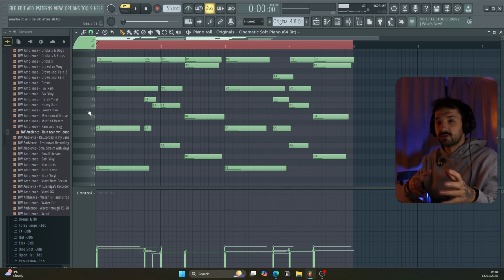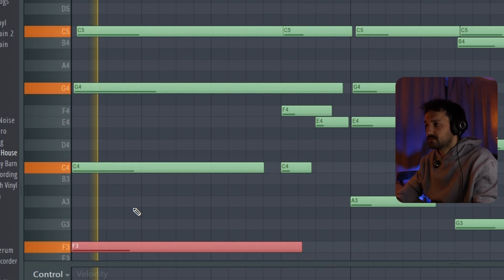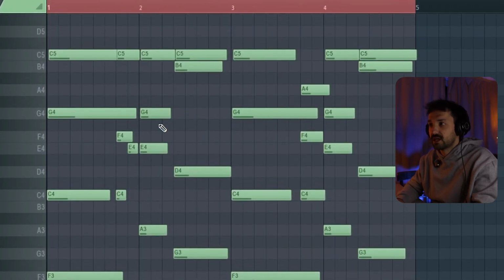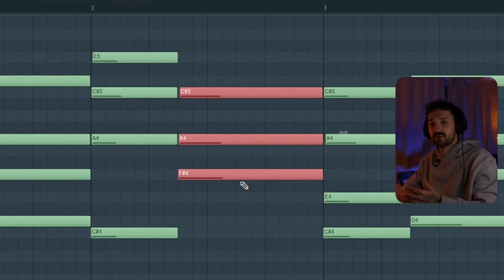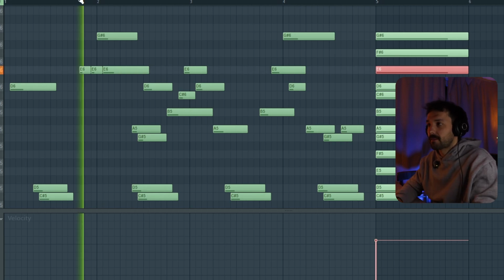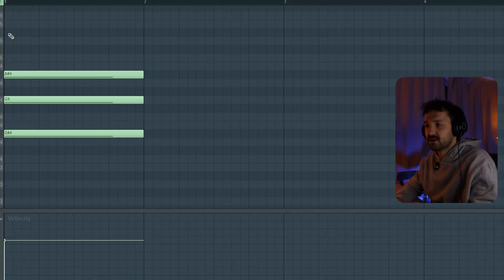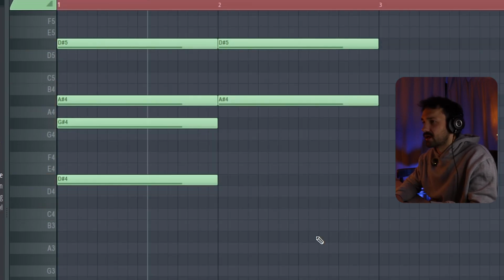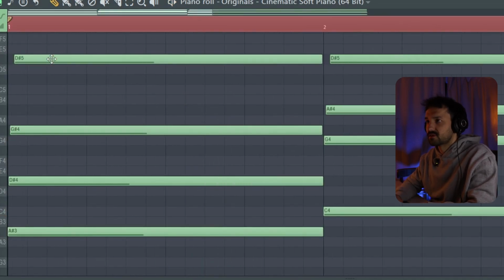How I Make Emotional Chords & Melodies From Scratch | (Basic Music Theory)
I'm breaking down chord and melody patterns from previous songs to show you my writing process

My Favourite Plugins for Lo-fi Beatmaking and Producing in Fl Studio | The Best VST's for Lo-fi